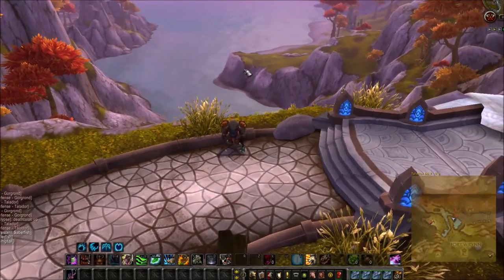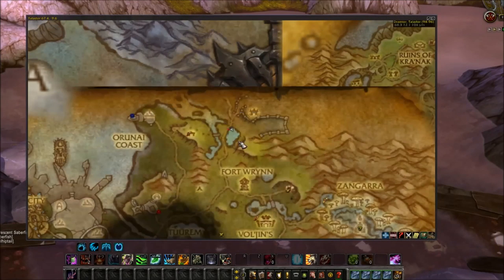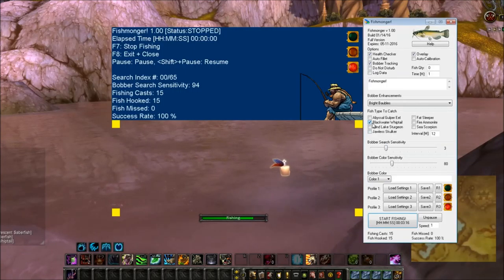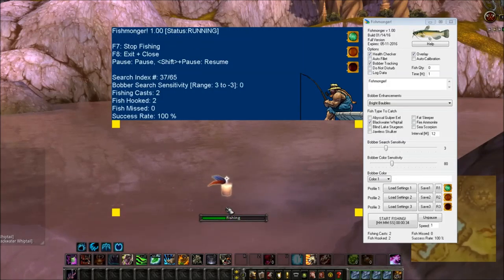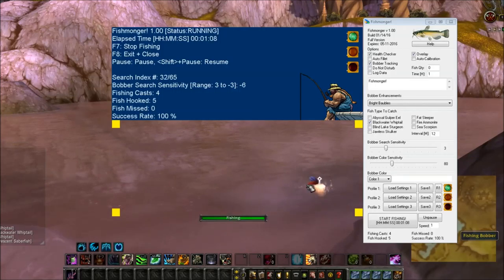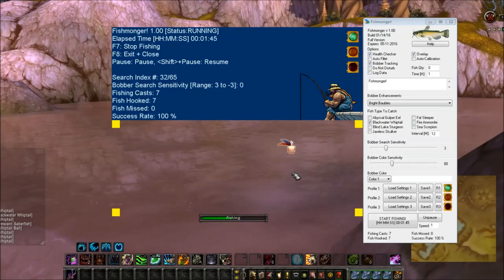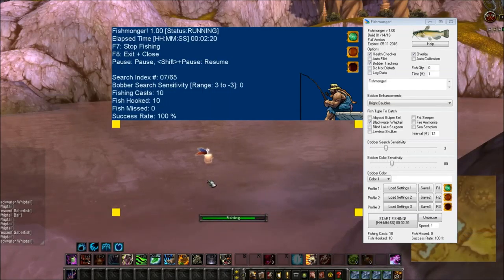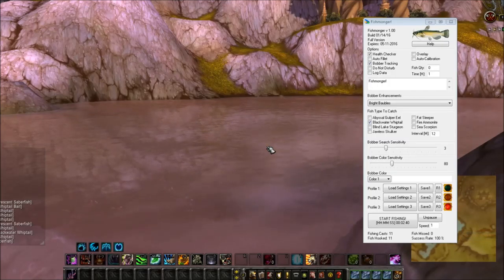Fishmonger! Talador - Blackwater Whiptail, World of Warcraft Fishing Bot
Fishing with Fishmonger in Talador, catching up Blackwater Whiptail